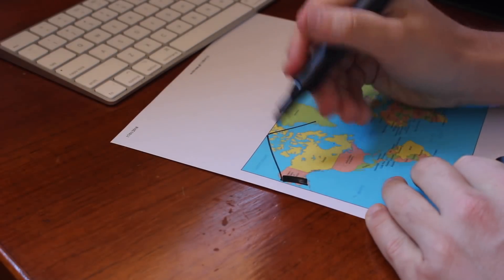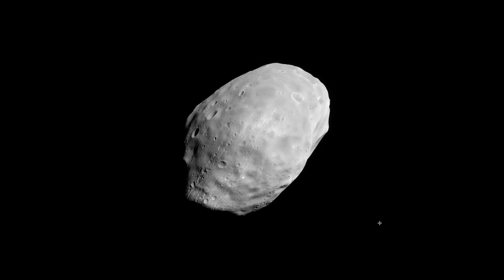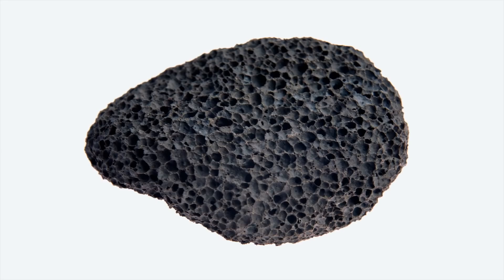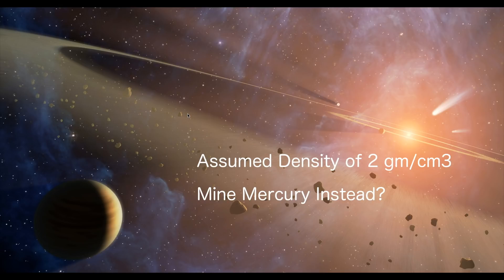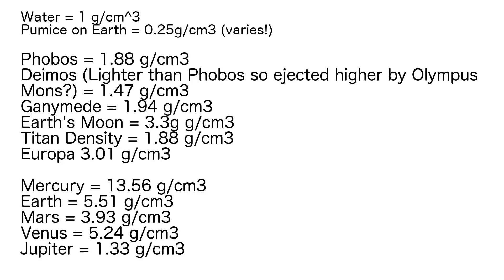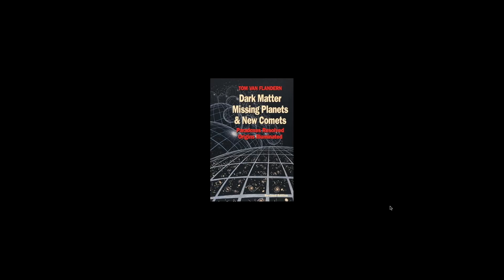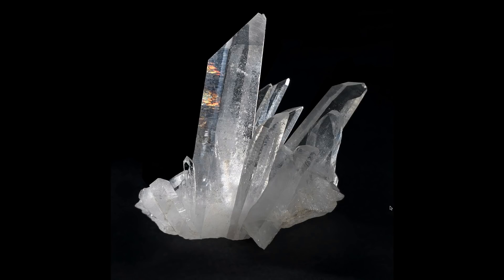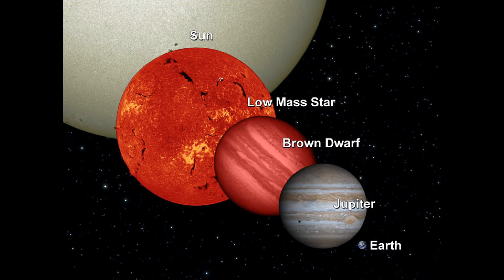"SOMETHING" HAPPENED to Create Martian Phobos. Was it this? (Volcanic ejection?)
NEW THEORY! We arrive at the question of what are Phobos and Deimos actually. Conventional wisdom states that these are made up out of a light 'porous' substance, which 'they' say is less solid than solid rock. Actually they are possibly both made of pumice.

In examining various densities, we find that moons all over the solar system are actually LESS DENSE than planets. What's going on? The answer could be that most of these are made of volcanic materials. They are then coated and filled in with cosmic dust, increasing densities, but still maintaining lower densities than other, larger 'rocky' worlds.

We also question why mine the asteroid field when one can mine Mercury, which has surely far denser heavy metals. Perhaps heavy metals collected towards the center of the solar system at an early time or Mercury's density is an effect of being cooked by the sun for just so long.

Isn't a ball lightning really just a smaller star? Why not have stars inside planets with hot internal cores? Also, finally, it would seem that the regular beat of the internal Electric Sun, a catastrophic pulsating variable (perhaps all stars are like this), with a fifty-million-year extinction beat, is the variability of the internal star which dramatically expands and contracts the earth, which is then stabilised after pole shift with some unknown electric universe effect.